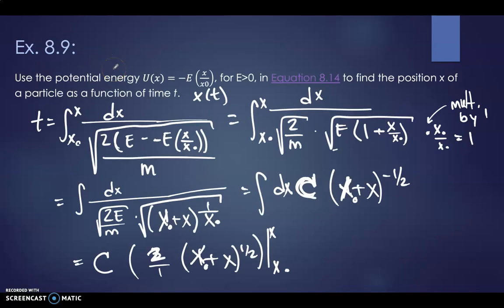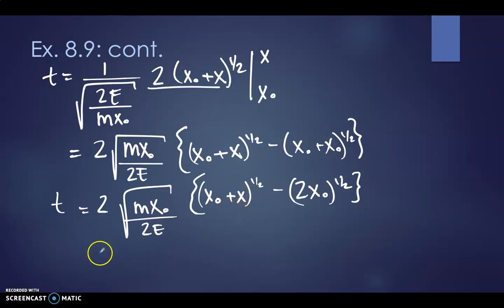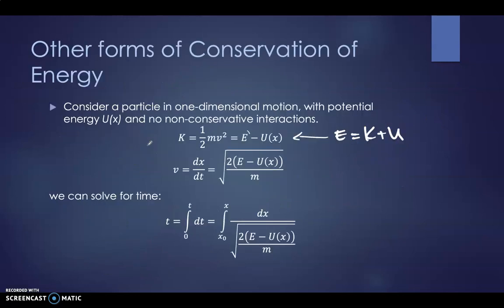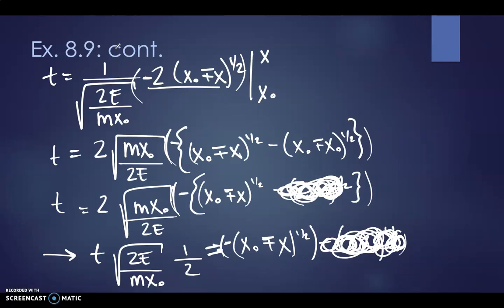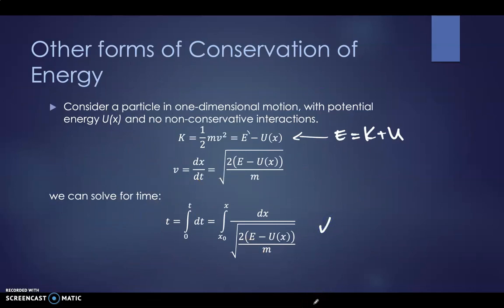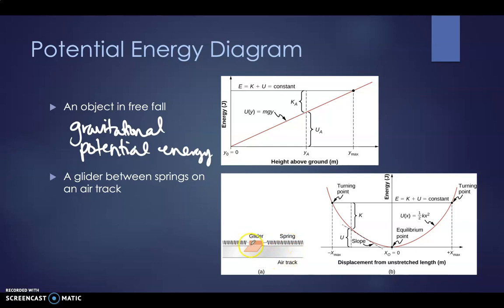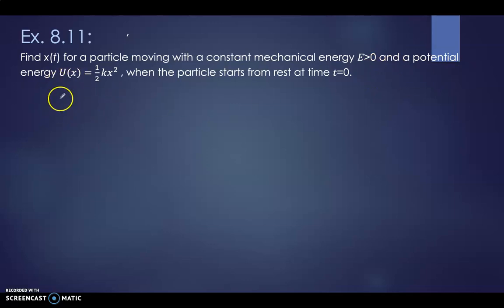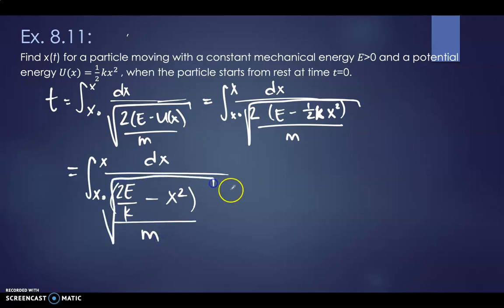Potential Energy and Conservation of Energy P6